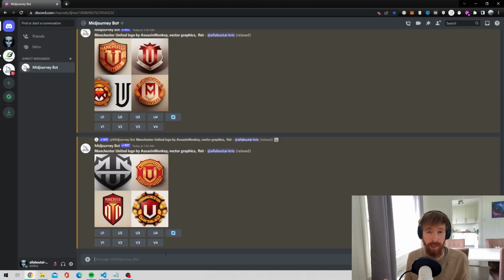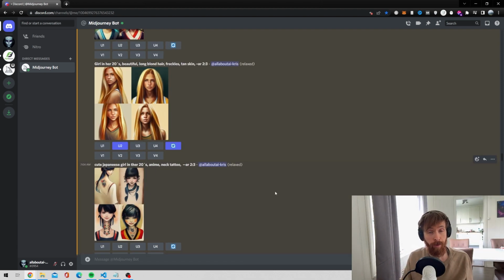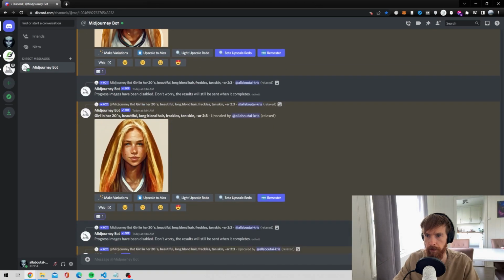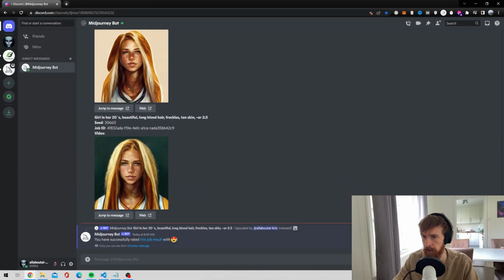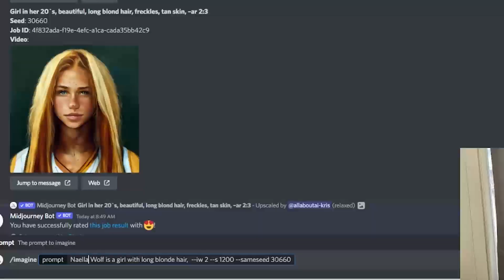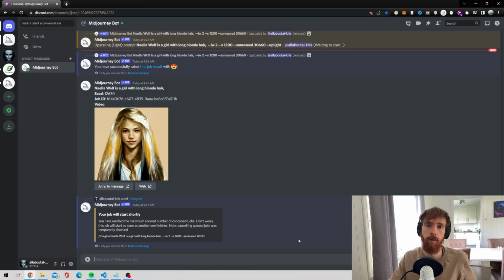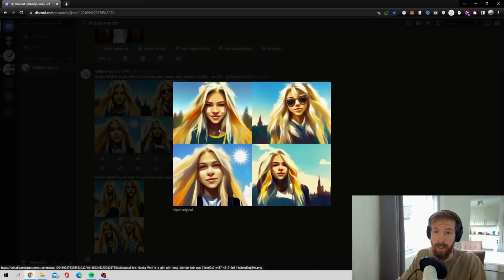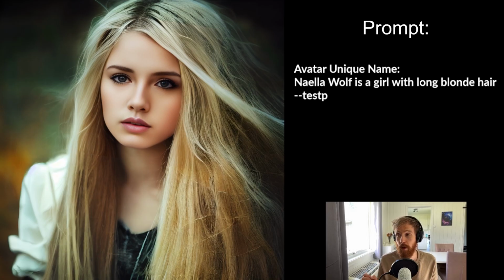Midjourney - Create an Avatar for your AI Art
How can you create an avatar in Midjourney you can use in many different settings?

In this video I will go step by step how you can create your own personal named avatar that the Midjourney algorithm will recognize.

You can use this to place your avatar into different scenes and styles.

00:00 Intro
00:23 Step 1 Creating Avatar
00:57 Step 2 Upscaling
01:16 Step 3 Rating
01:38 Step 4 Get seed
02:07 Step 5 Name Avatar
03:00 Step 6 Seed versions
03:52 Step 7 Placing Avatar
04:28 Midjourney Avatar Examples

एआई कला